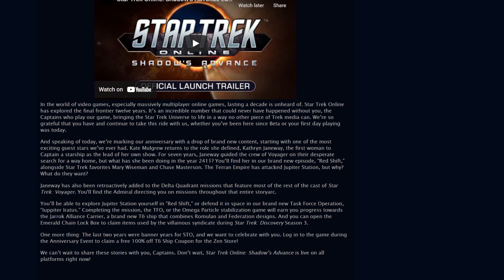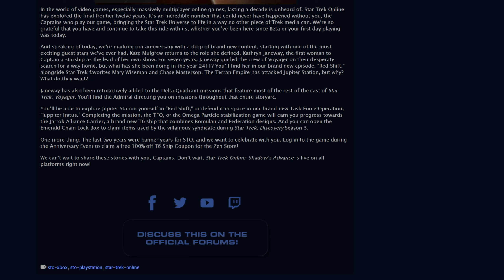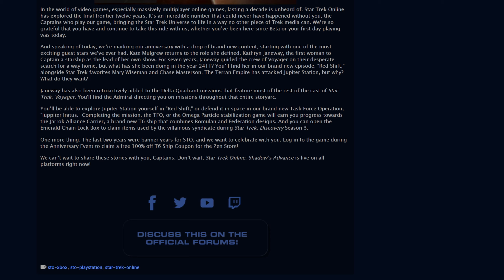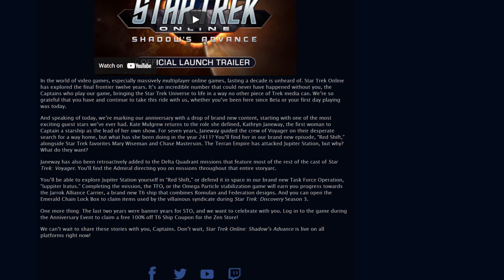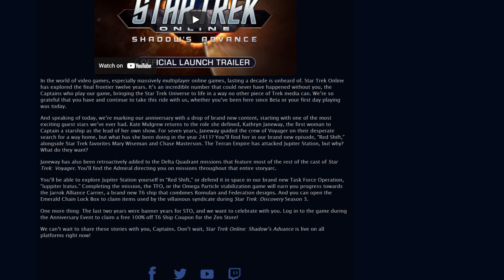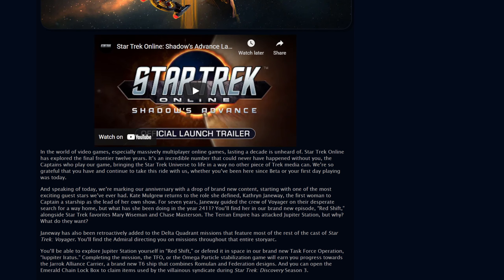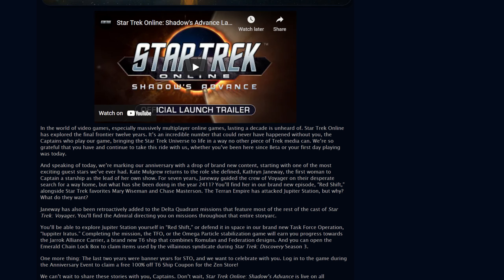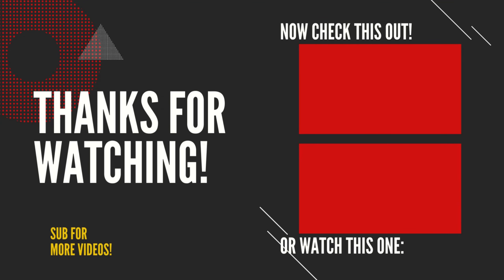📣News🖖Free T6 Coupon On XBox & PlayStation🖖Star Trek Online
Claim your Free T6 Coupon from the zStore in the Promotions Tab. You can get this on XBox and PlayStation PS4 PS5 during the 12 anniversary event in Star Trek Online.